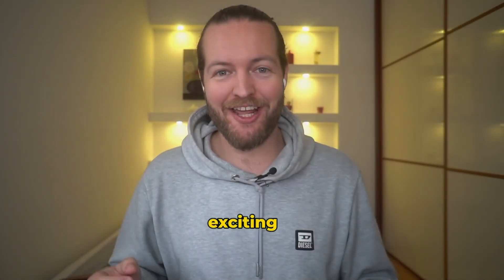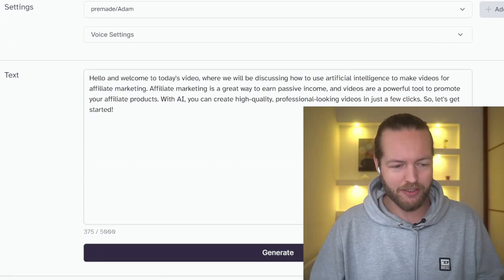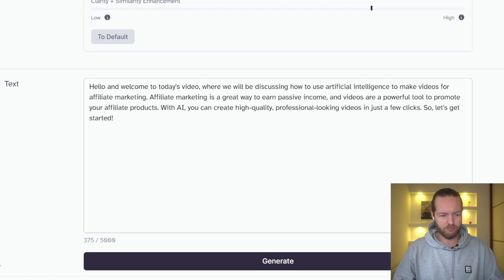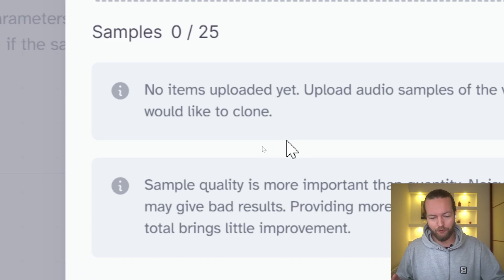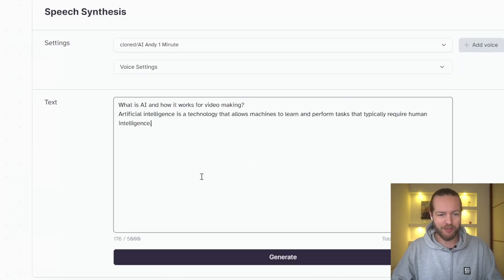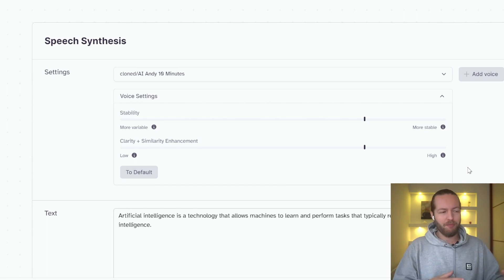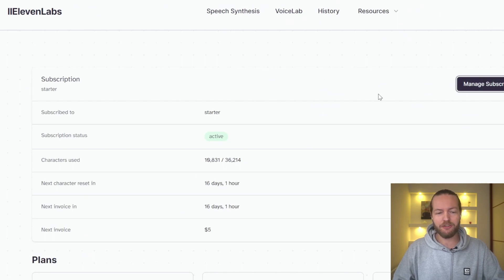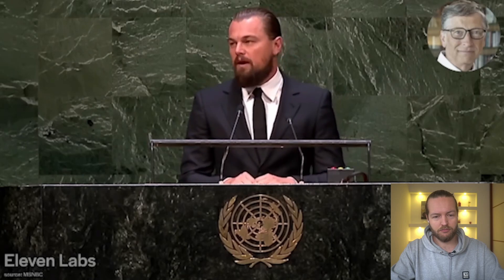Eleven Labs Review | HUMAN-Like AI Voice-Over With Voice Cloning Demo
In this video, we're going to be taking a look at Eleven Labs, a voice cloning software that's claimed to be able to create human-like voices. We're also going to be doing a voice-over demonstration with the software, to see how well it works.

If you're looking for a way to get your voice-over skills up to par, then you need to check out this eleven labs review. In this video, we'll be sharing our thoughts on the software and giving you a voice-over demo that will show you just how well it works.

0:00 - Intro
1:18 - Premade Human-like Ai Voices
4:36 - Voice Design Demo
7:00 -  Instant Voice Cloning Demo
10:20 - History & API
10:42 - Monthly Pricing Plans and Free Plan
11:40 - Commercial License?
12:04 - Voice Cloning Famous People